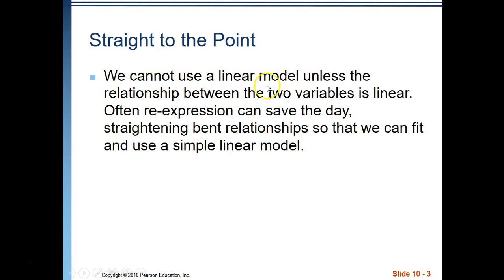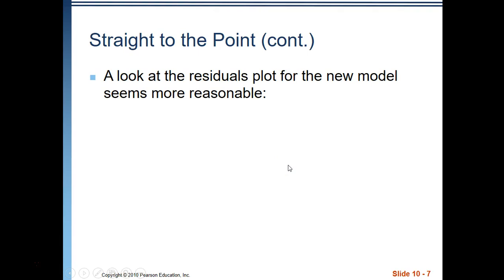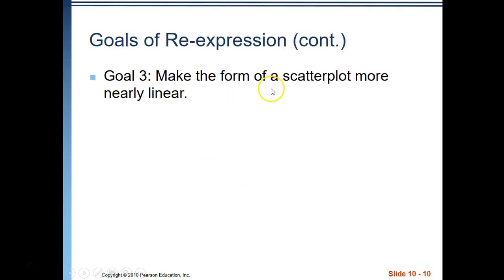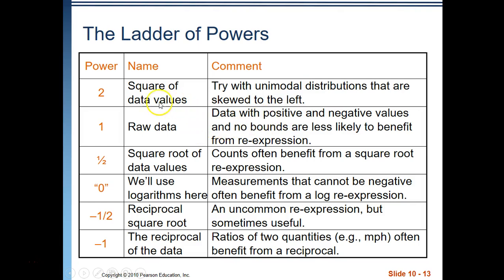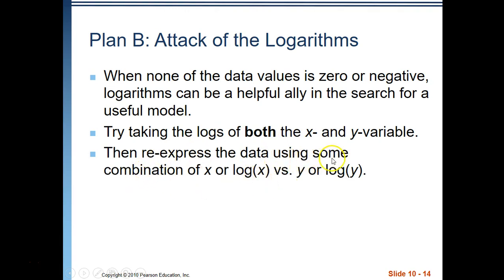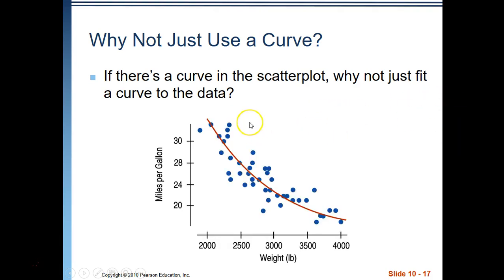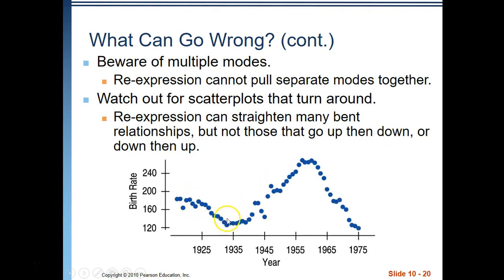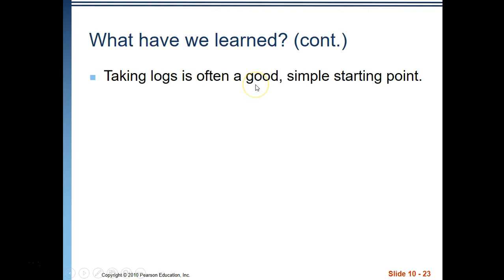CH10 U02 Overview Notes1